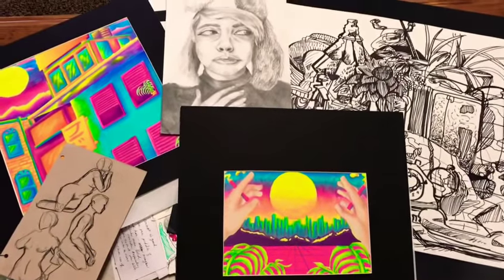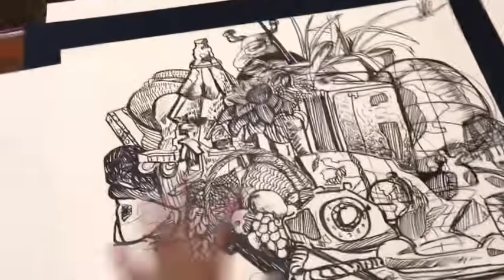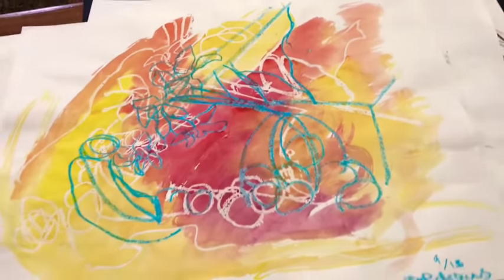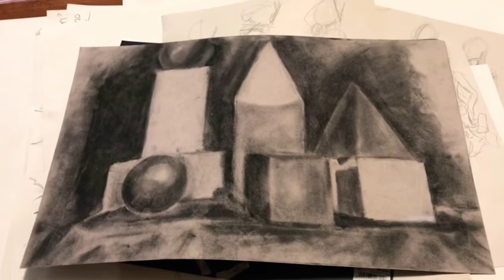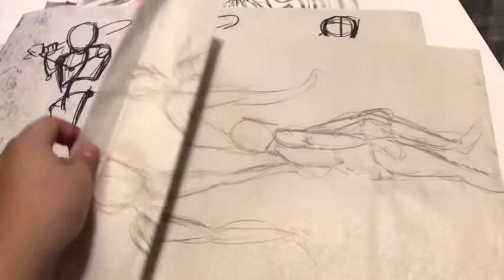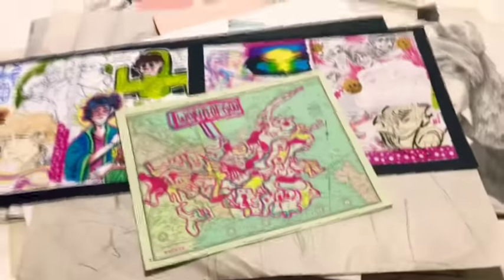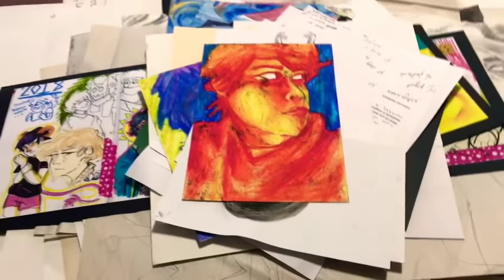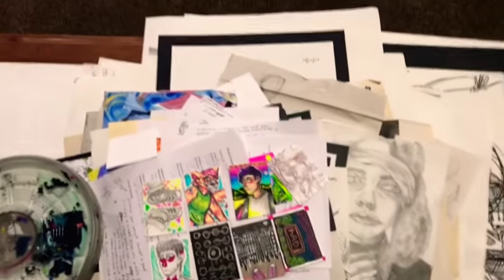AP-ART & PORTFOLIO (17-18)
Just wanted to show you guys a few things i did for this class, and some art that I physically sent to the college board. My score was 3/5, i could’ve done better but its not bad either.